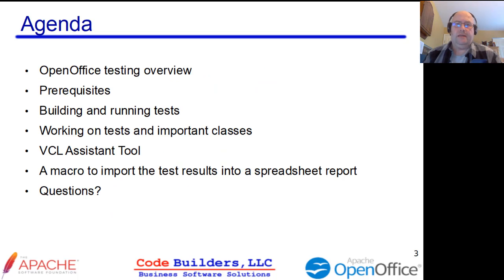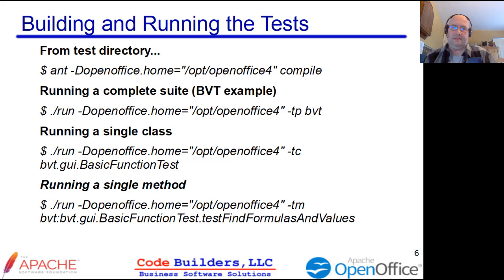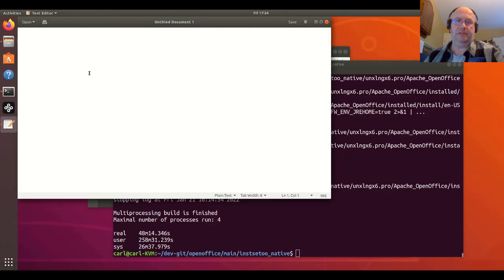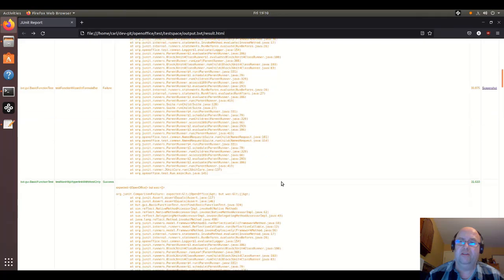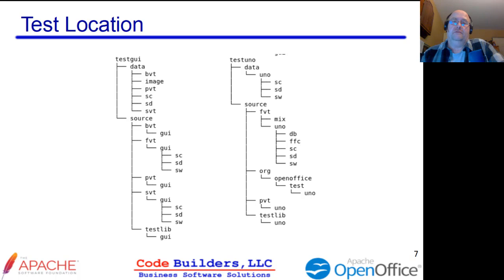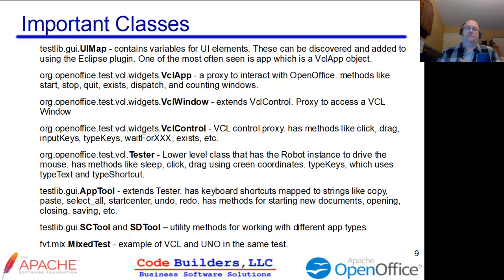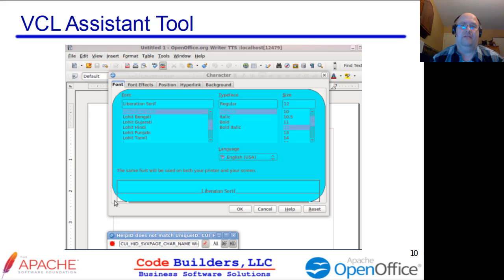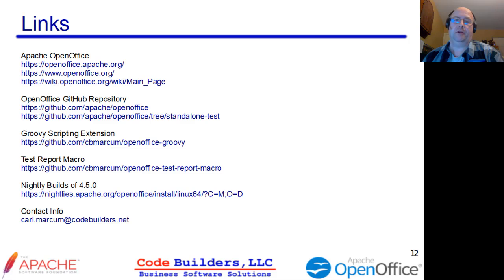Apache OpenOffice Verification Testing - FOSDEM 2022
Automated Build and Functional testing of Apache OpenOffice 4 using Java and JUnit.

The talk will discuss current state of Unit testing in the Apache OpenOffice project and the effort to update the test suites to be useful standalone to run tests against an installed office without being tied to the OpenOffice build process. Also areas where Java developers could get involved.

This is from a talk I gave in February 2022 at the FOSDEM open source conference held in Brussels Belgium.  It was remote which allowed me to attend remotely.

FOSDEM has the official video with intro and sponsor slides inserted and Q&A at the end but I wanted a better video quality for YouTube. and the talk is CC-By licensed and available here: